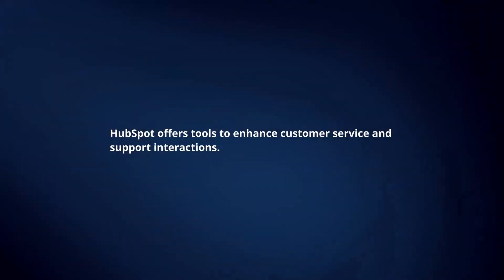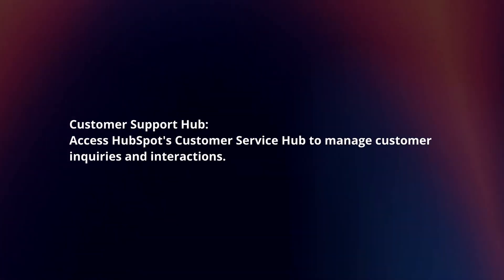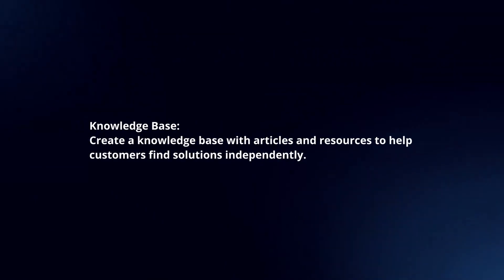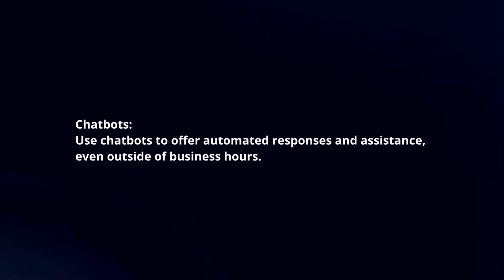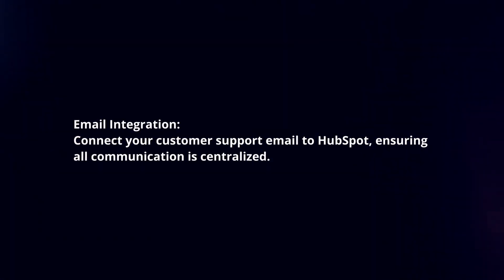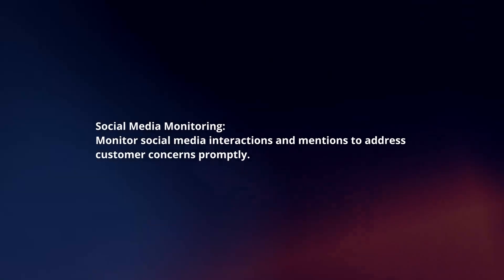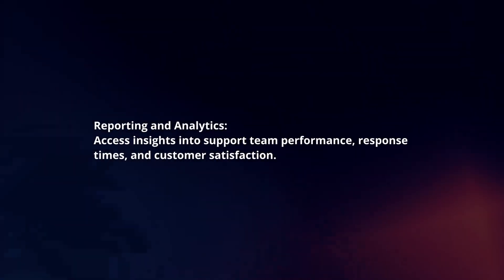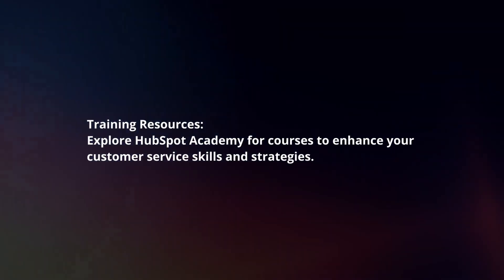How To Use Hubspot For Customer Service In 2024?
In this video I will explain How You Can Use Hubspot For Customer Service In 2024.